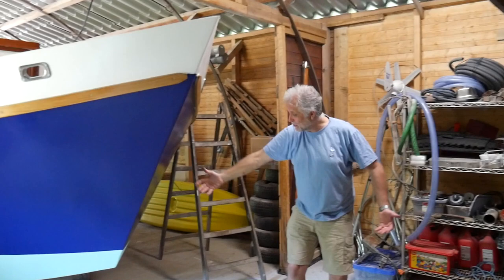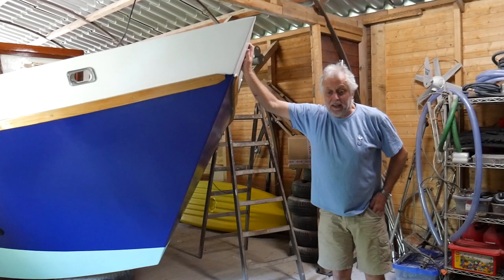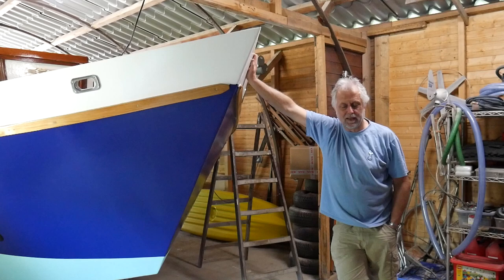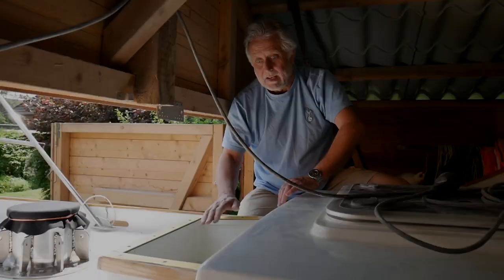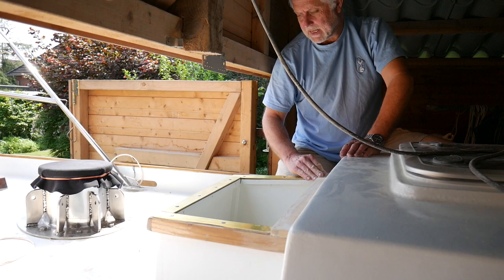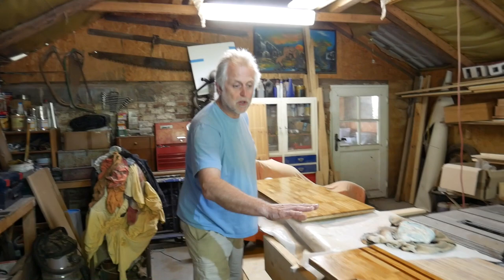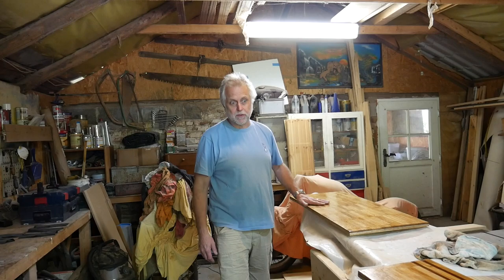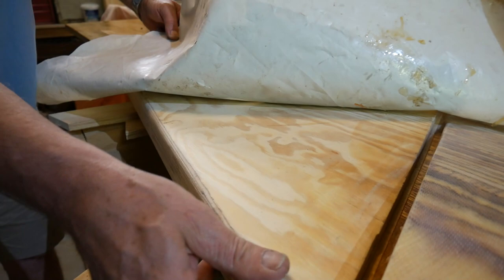Pulling her forwards and other excitements!! - SV Tapatya EP186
We pull the boat forwards and partly out into daylight; the rudder construction continues, as does the cabin sole boards cladding; the anchor box progresses and the shed gets a good dust down!

Tony